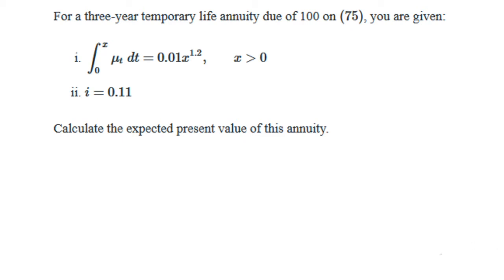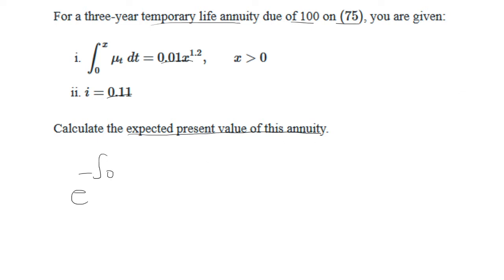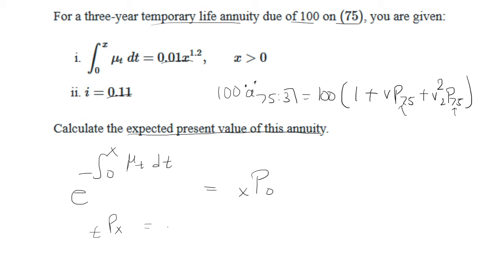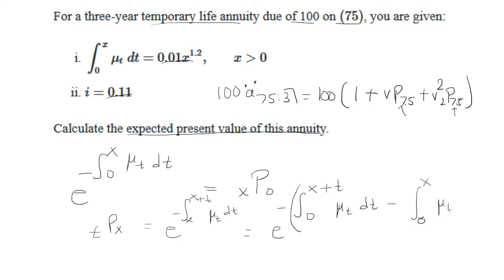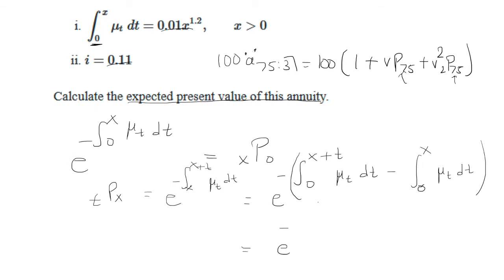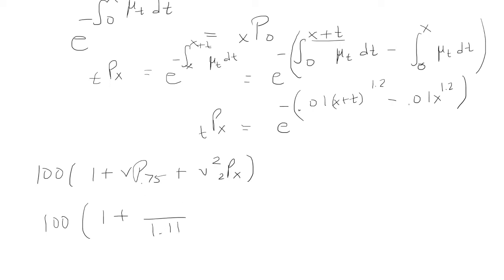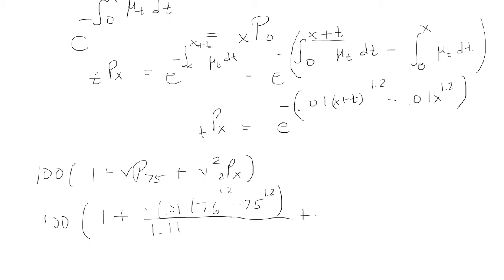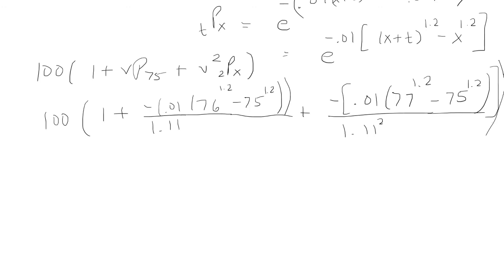MLC-S07:24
In this video we look at a three-year temporary life annuity due.